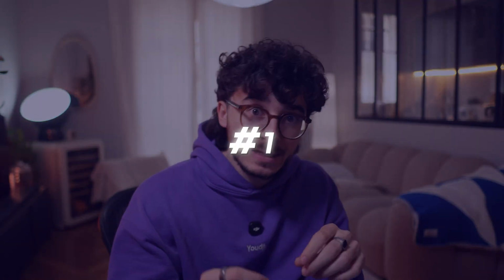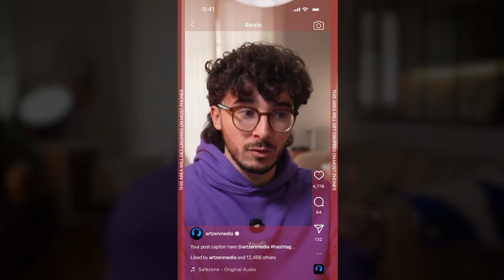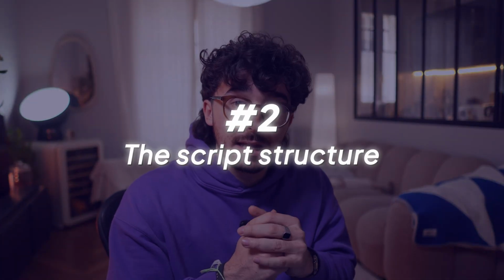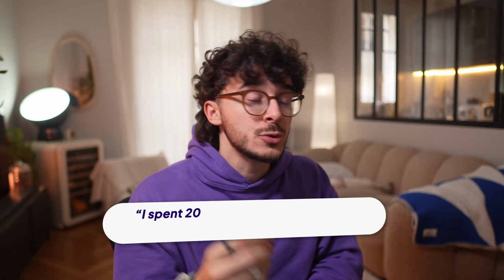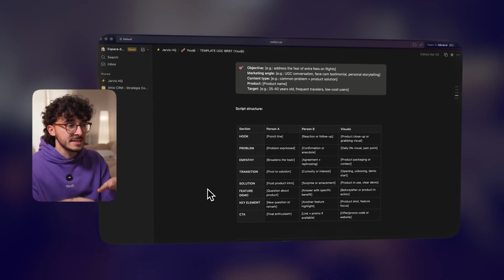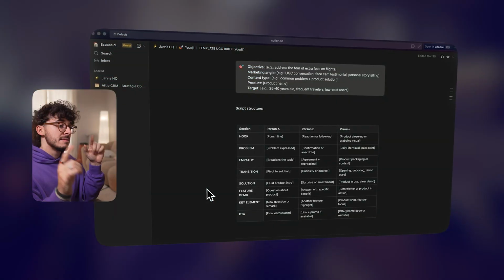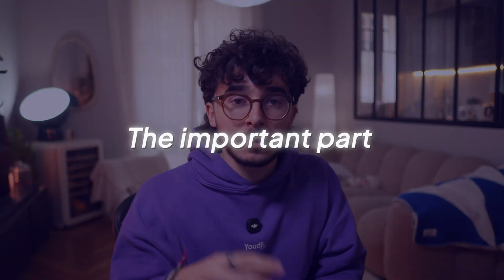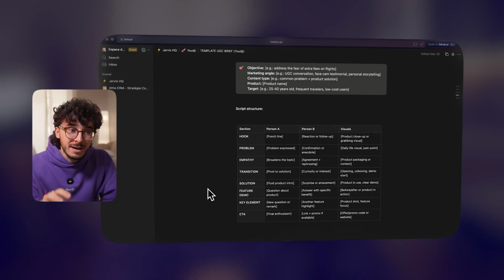How To Brief UGC Creators in 2026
Find and work with the top 1% UGC creators for your brand/agency in 2026:

In this video, I'll show you how you can build a clea

⏱ Timestamps
00:00 Introduction
00:30 Who am I to teach you this?
01:12 Why most briefs fail?
01:45 Part 1: Shooting best practices
03:25 Part 2: The script structure
06:34 Don't forget this!
07:40 Part 3: The deliverable
08:55 Conclusion

👋 Who We Are:
Youdji is the UGC platform you always dreamed of (no subscription, no fees). Find and contact the perfect UGC creators. Browse through our +6800 vetted Youdji creators worldwide, refine your search, and discover the perfect profiles for your projects.